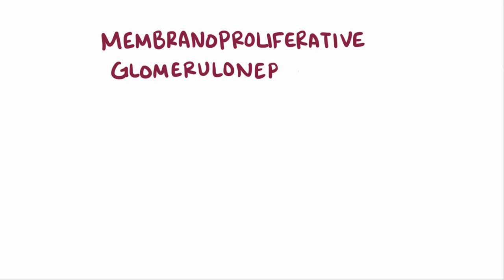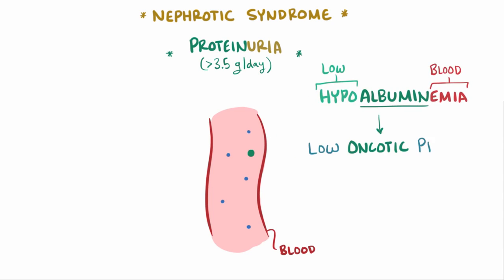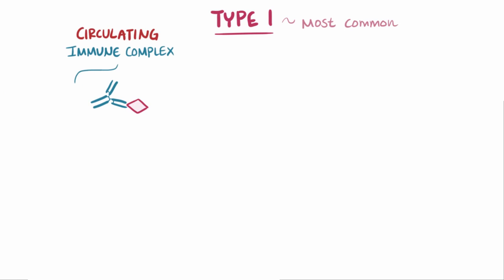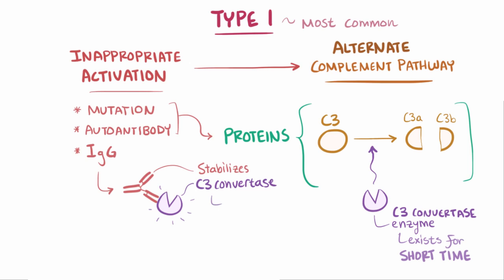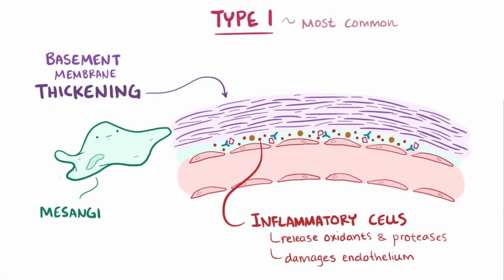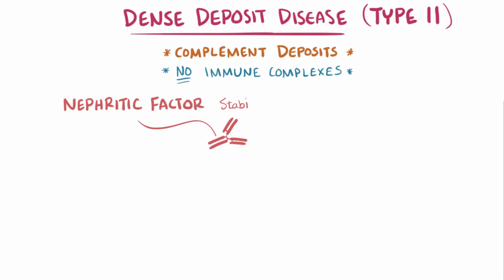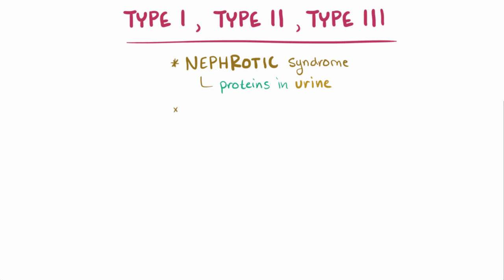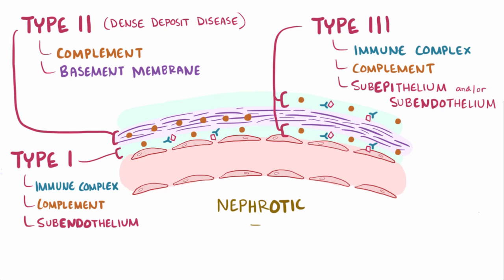Membranoproliferative glomerulonephritis MPGN causes, symptoms & pathology